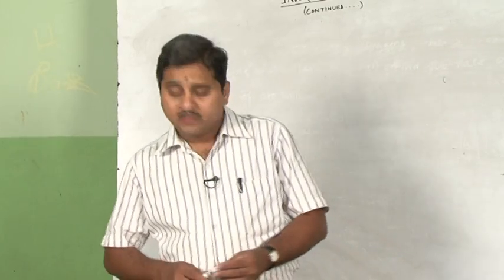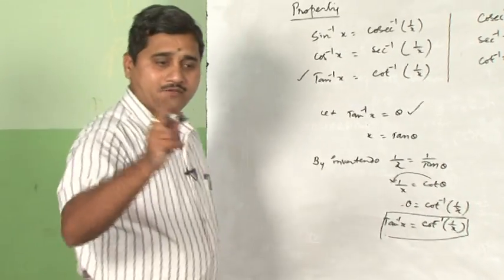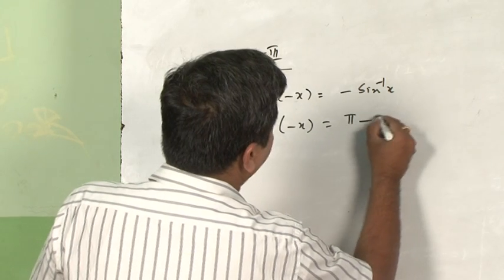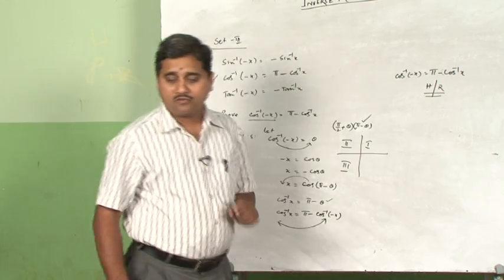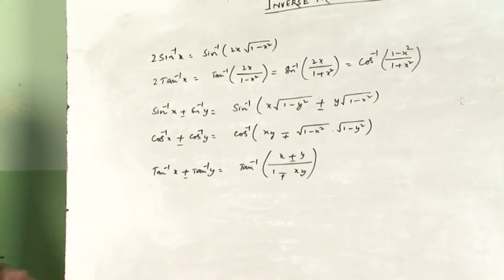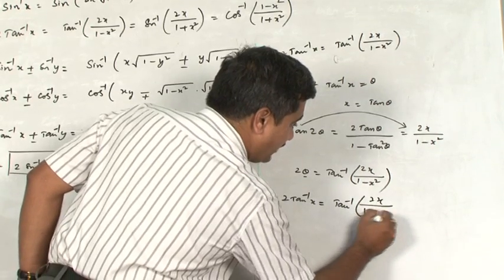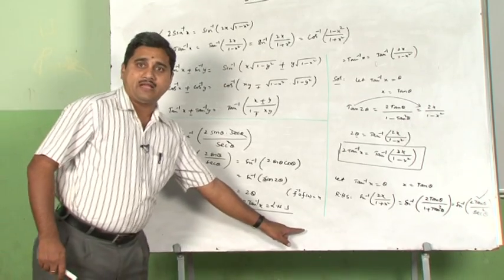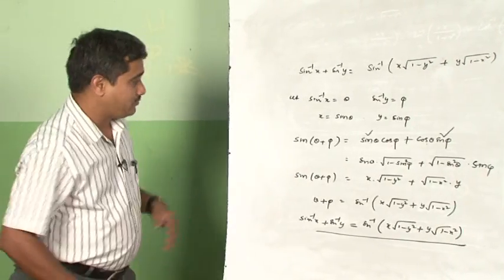Trigonometric Function Part-1 Maths XII